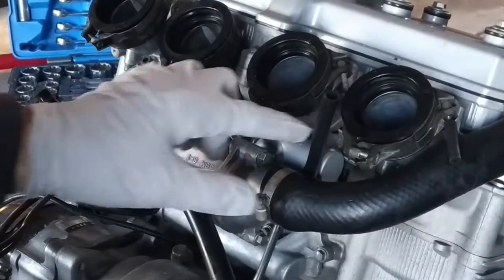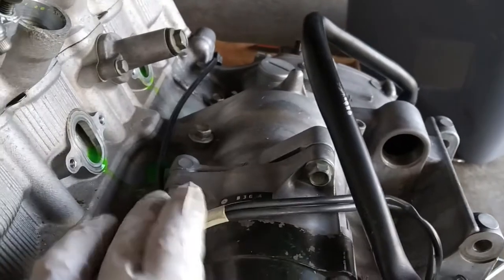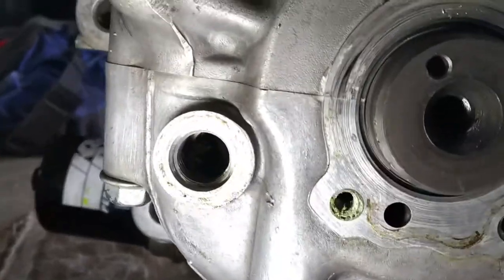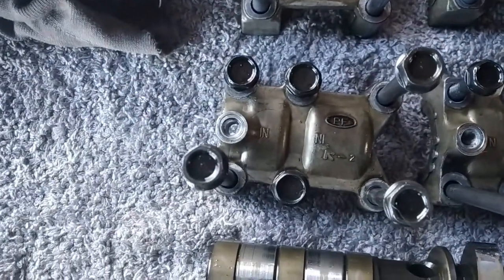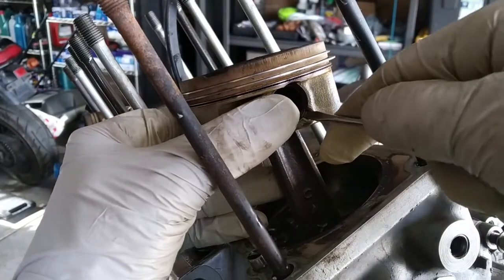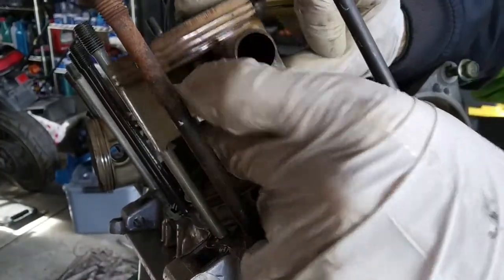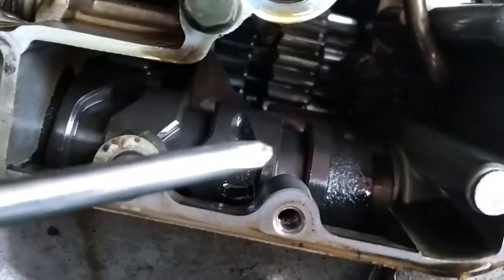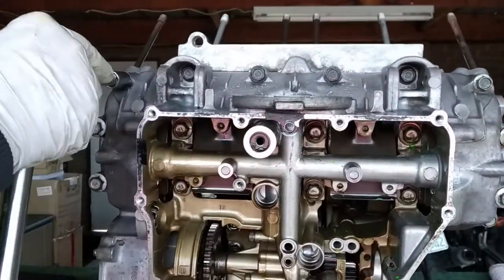Yamaha FZR 1000 Exup Full engine restoration Part 2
In this video I'm trying to show all the steps I took in order to put the engine of my FZR 1000 Exup '95 apart. Engines from 1989 on-wards should be similar (if not identical). See what steps you'll have to take in order to remove the starter motor, the alternator, the coolant pipes, the clutch system, the oil pump and pipes. What does it take to reach to the crankshaft? How to separate the cylinder head and the cylinders? How to reach out to the pistons? It's definitely not a simple job and you might be benefit from this video using it as a reference sometime in the future.